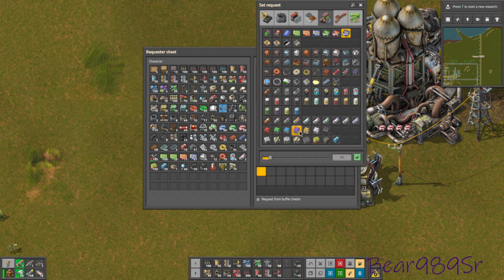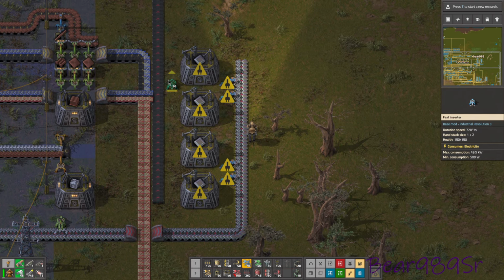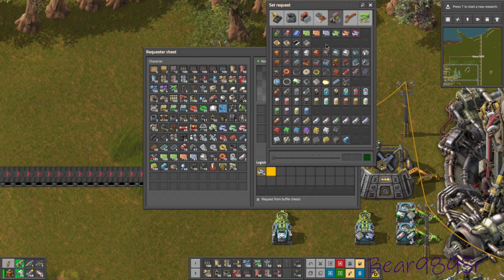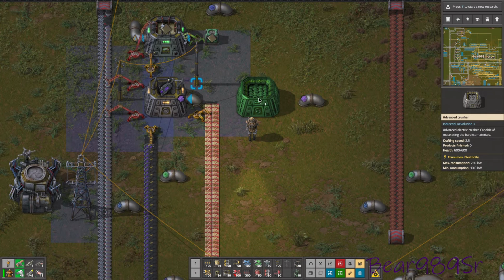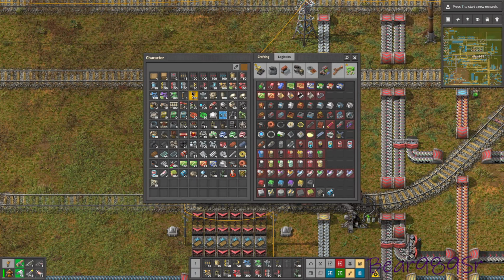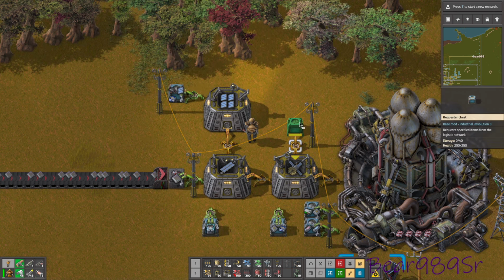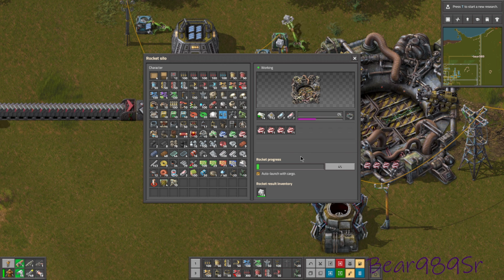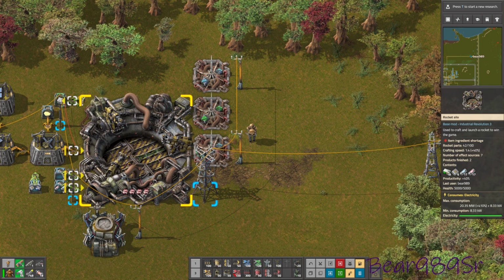[Factorio] Industrial Revolution 3 Ep 117 - Building Satellites for Cosmic Analysis Packs